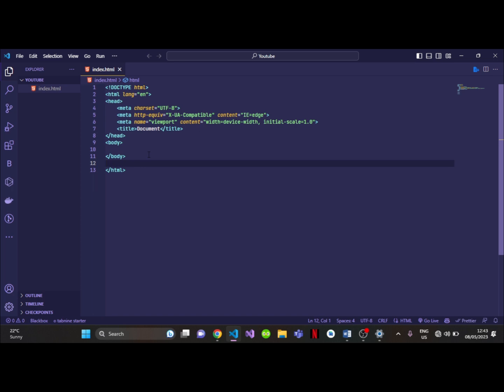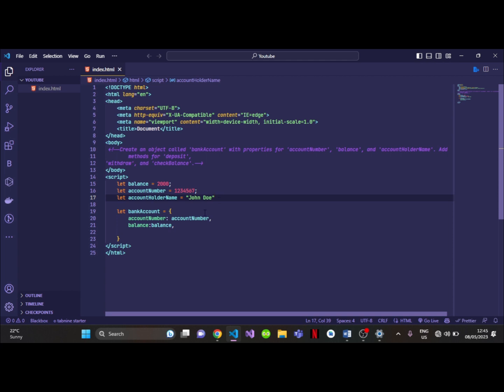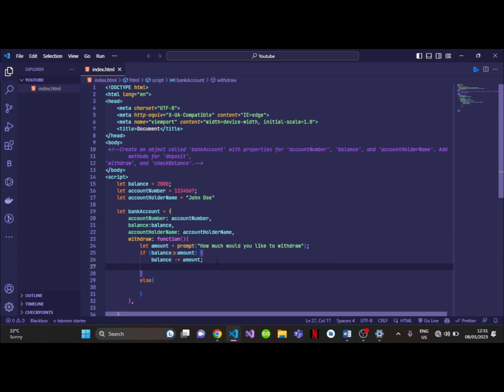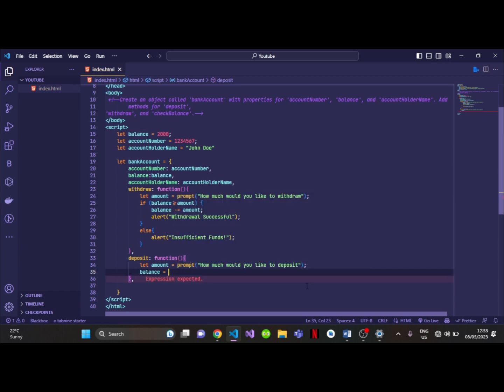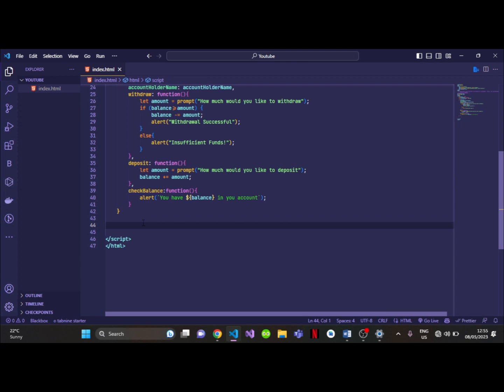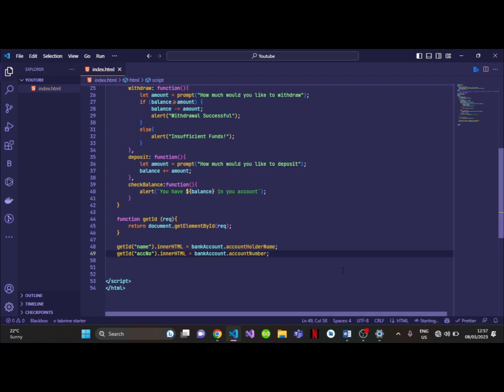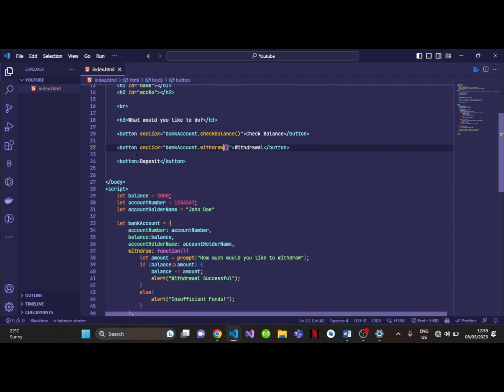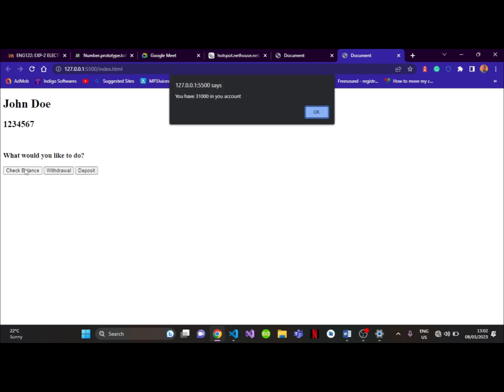Modern Javascript Tutorial : Bank Problem (Objects)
In this video, I will guide you through the process of creating a bank account object in JavaScript. We will create an object called 'bankAccount' with properties for 'accountNumber', 'balance', and 'accountHolderName'. Additionally, we will add methods for 'deposit', 'withdraw', and 'checkBalance'.

This bank account object will allow you to store account information and perform various operations on it, such as adding or withdrawing money. By the end of the video, you will have a solid understanding of how to create and manipulate objects in JavaScript. So, if you want to learn how to create a bank account object in JavaScript, this video is for you!